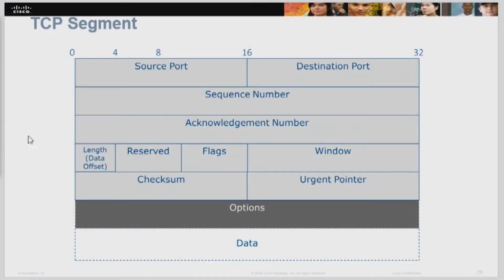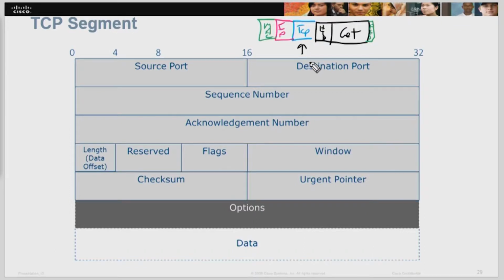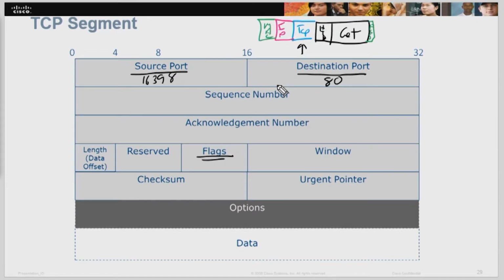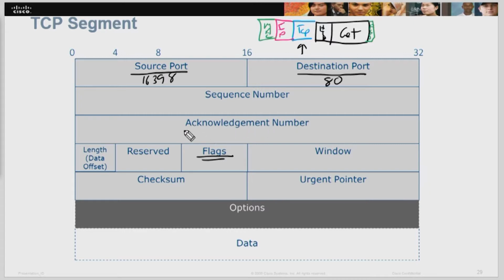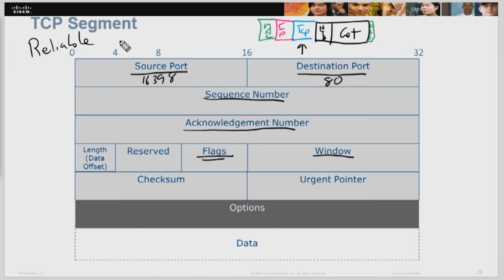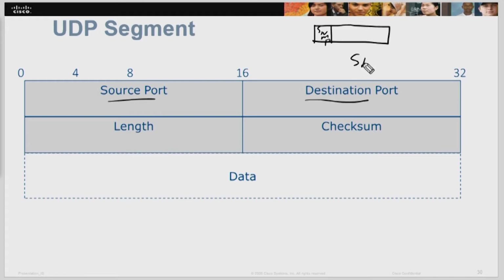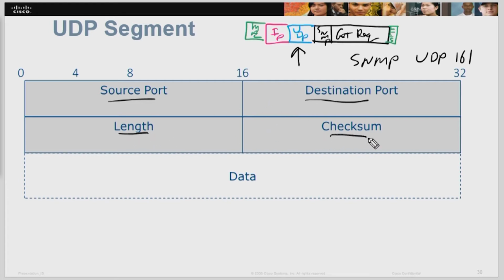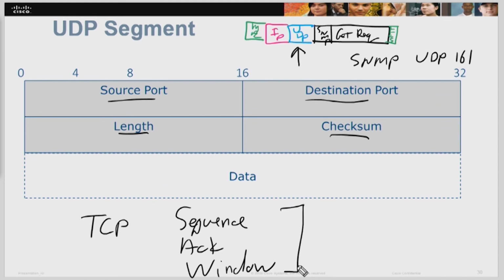F1Video4 29 30